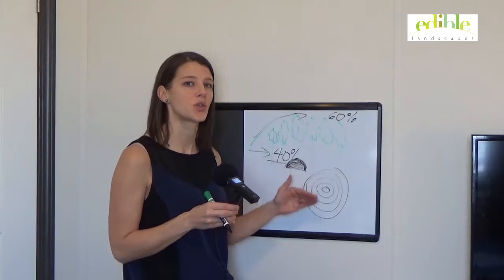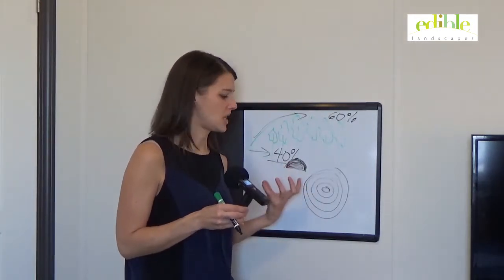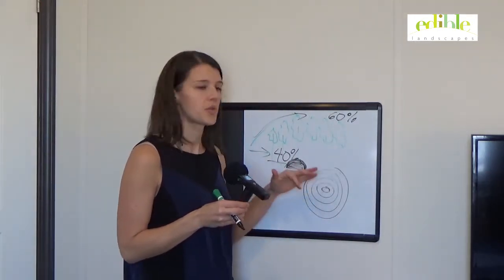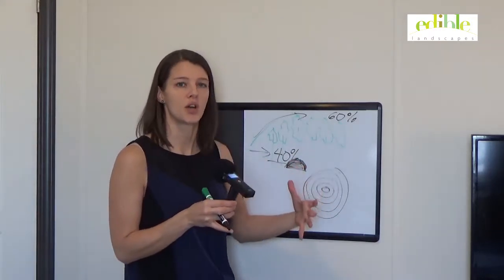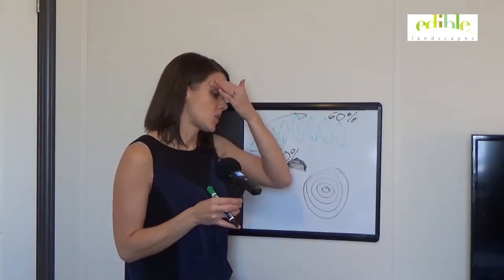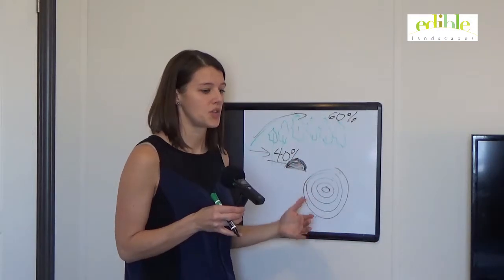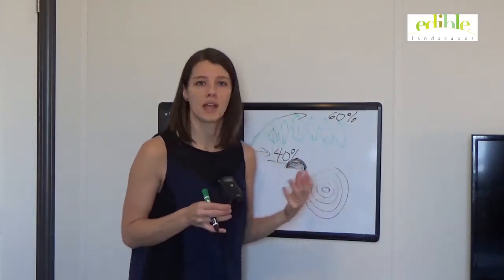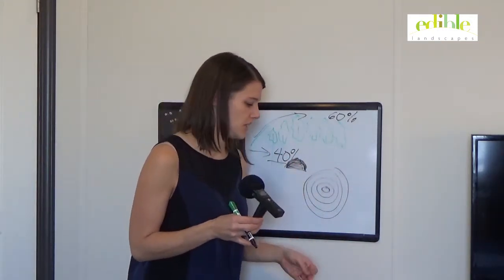6 3 Forests